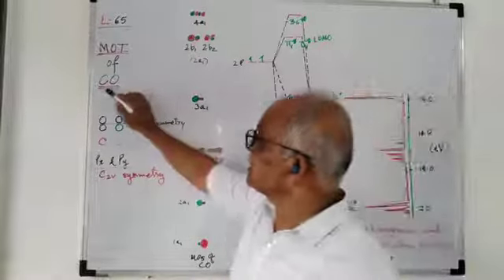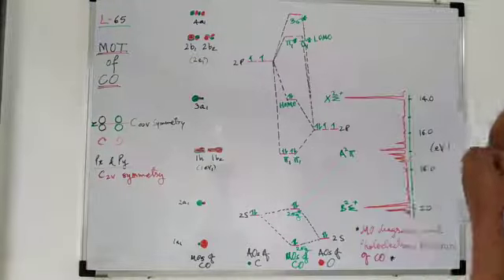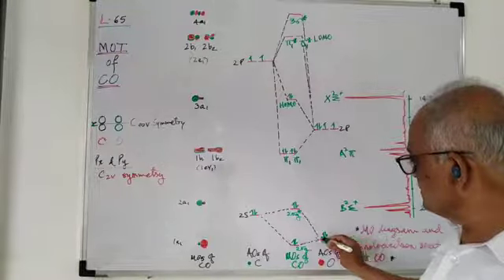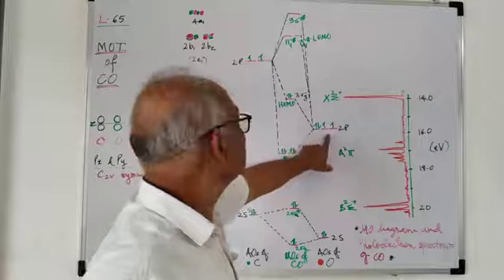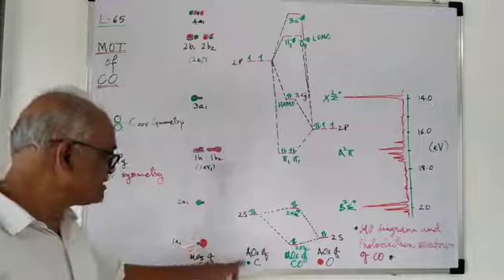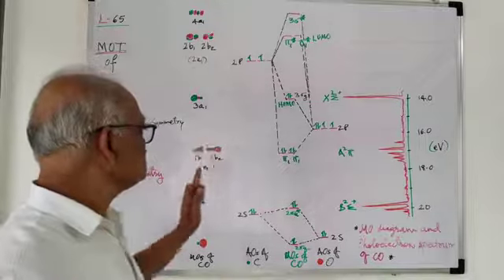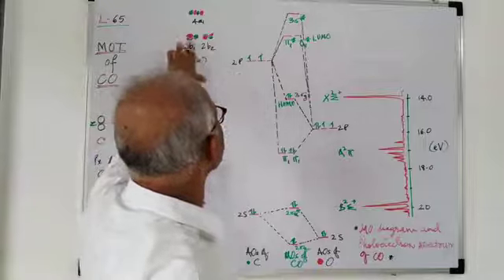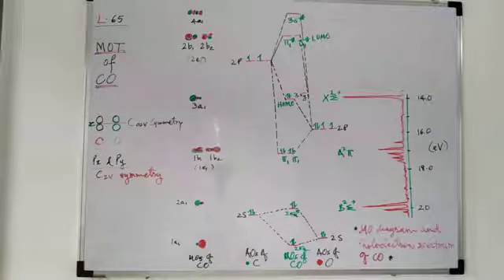Application of MOT to CO: MO Diagram & Photoelectron spectrum @Chemistry Made Easy by Dr Ashok Mulik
Specially for M.Sc., UPSC, MPSC. Chemistry.
It will help you understand:
1. what is MO Diagram for CO?
2. What is Photoelectron spectrum of CO?
3. What are symmetries of various AOs of C & O?
4. how are sigma MOs and pi MOs undergo mixing and affect widening of energy difference between bonding Pi MOs and sigma antibonding MOs?
5. how are MOs correlated with peaks obtained in Photoelectron spectrum of CO?
6. what are the shapes of MOs in CO?@ Chemistry  Made Easy by Dr Ashok Mulik